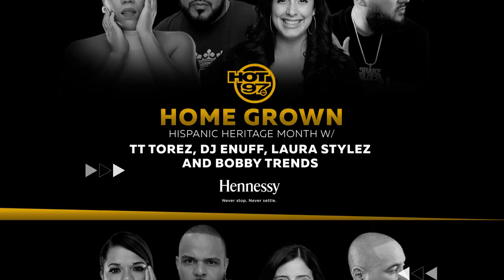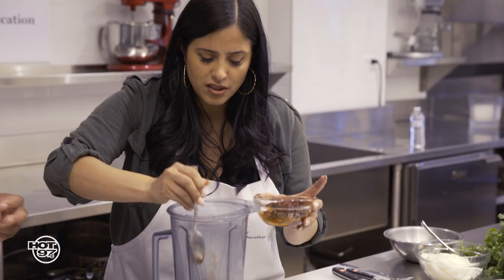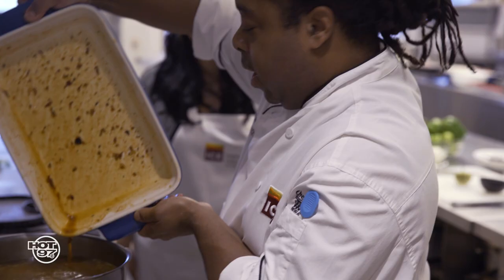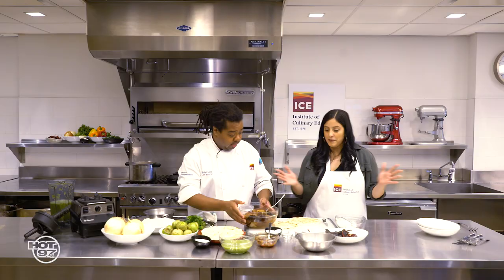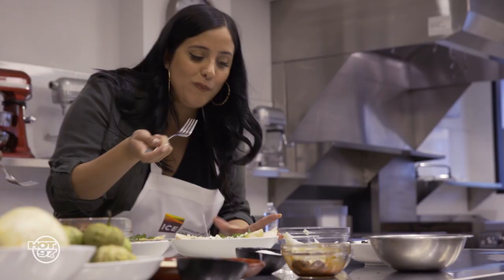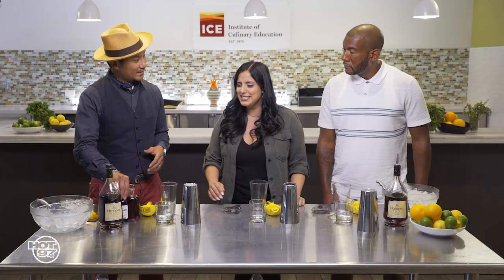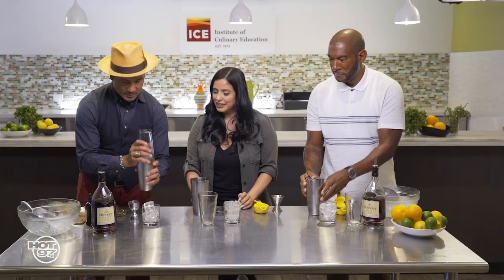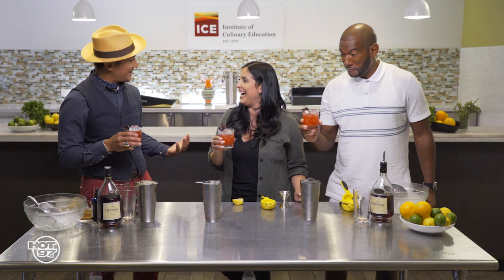Laura Stylez Learns How to Make Empenadas From Scratch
On the 1st episode of "Home Grown", Laura Stylez teams up with @HennessyUS & ICE to make her mother's signature enchiladas.